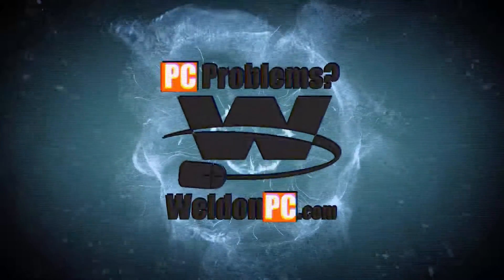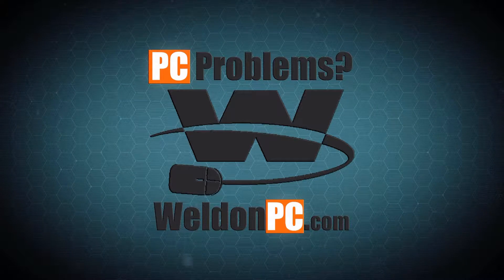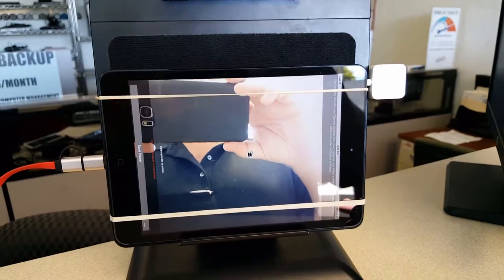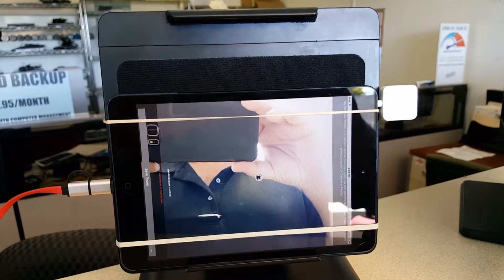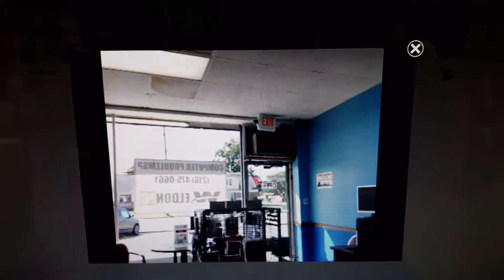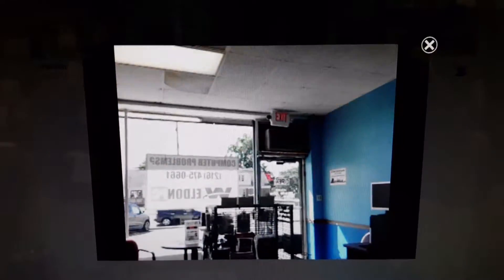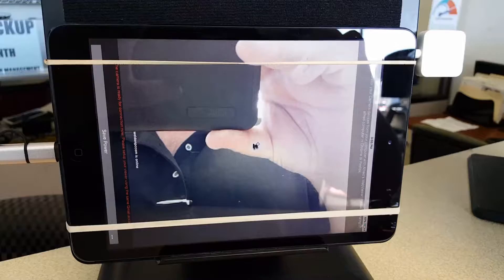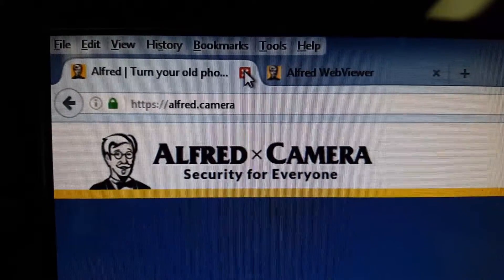Alfred Security Camera - a WeldonPC quick vid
Turn an old phone or tablet into a surveillance system!